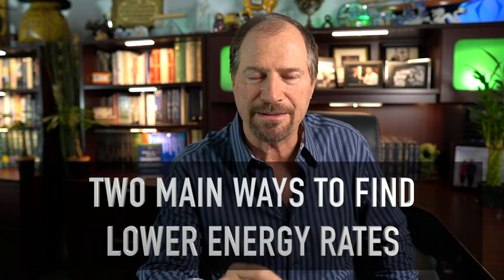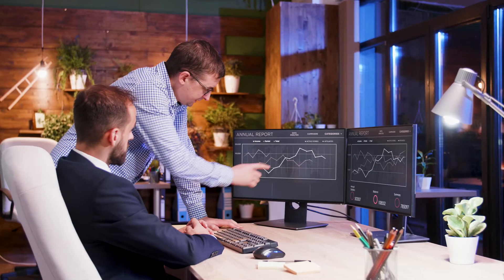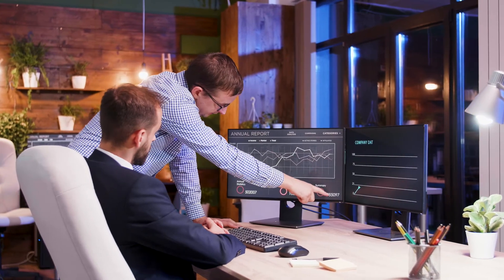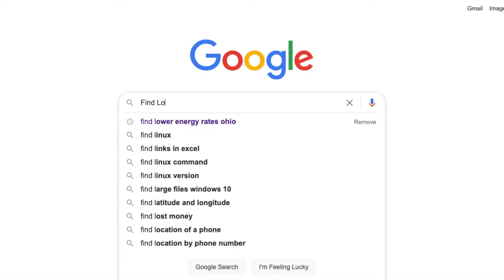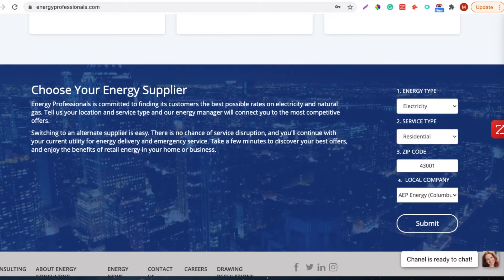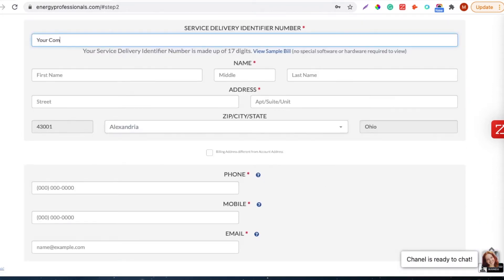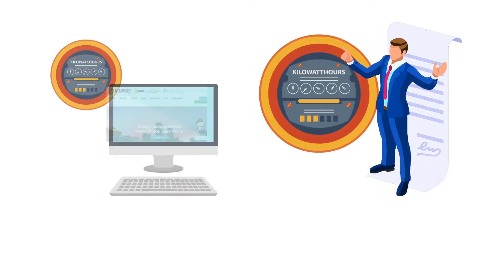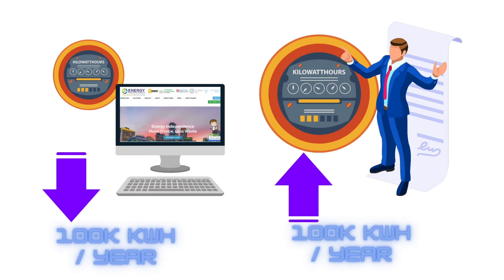How to find lower energy rates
Just because you have a choice about your energy rates, doesn't mean you have the lowest energy rate.

In this video, I discuss how to find lower energy rates, the two main ways you, as well as a rule of thumb that will tell you which way is the best way for you to find lower energy rates.

- Jim